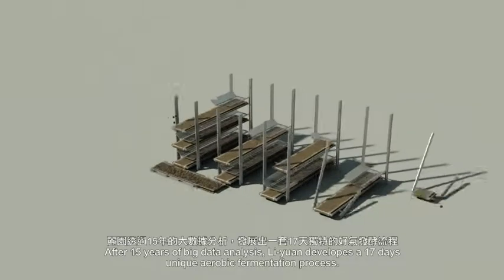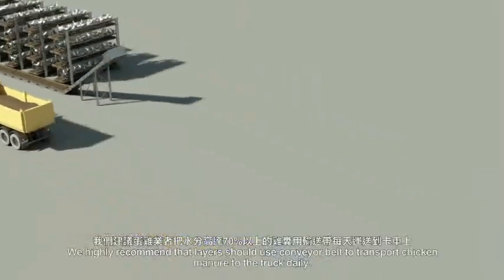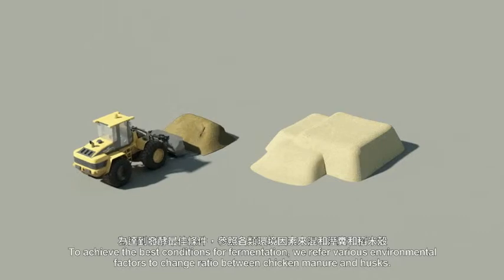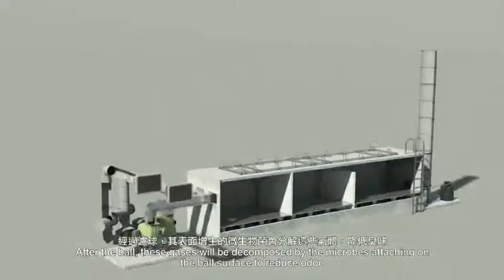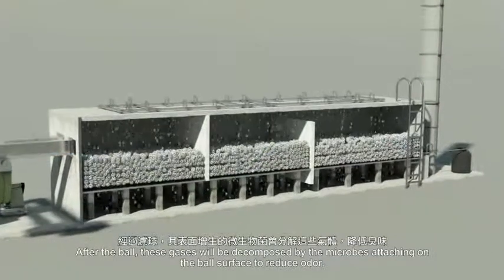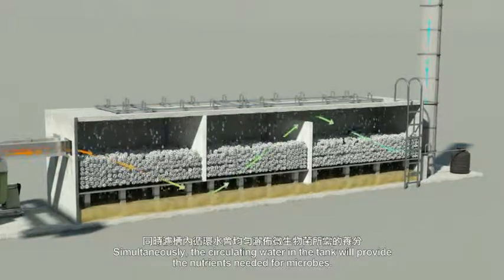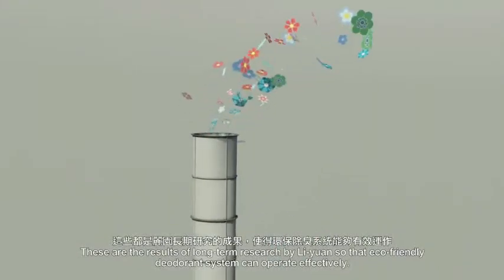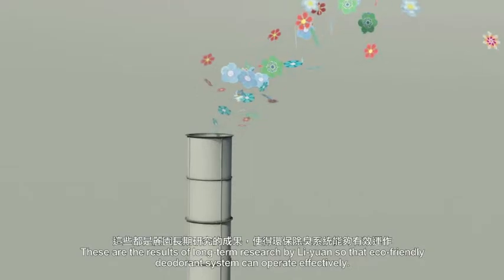在台灣寸土寸金的土地上，我們始終相信 麗園減碳過程 Li-Yuan Eco-friendly Poultry Manure Treatment Factory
The whole Li-Yuan Eco-friendly Poultry Manure Treatment System
Including:
Fermentation environmental control system
Microbial deodorization system
The advantages of Li-Yuan
1.Energy saving
2.Large daily processing capacity
3.Reduce odor
4.Industrialization of poultry manure treatment
5.Finished products